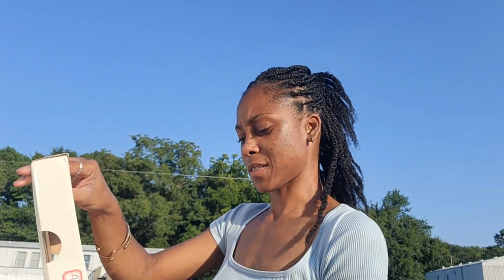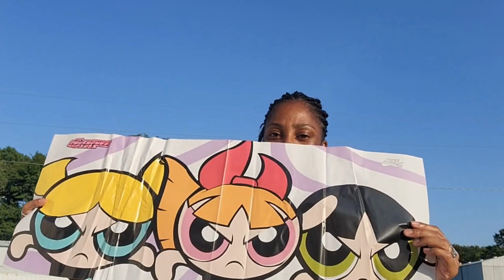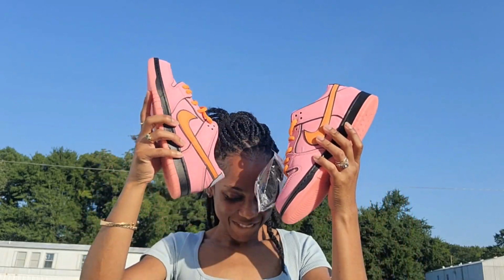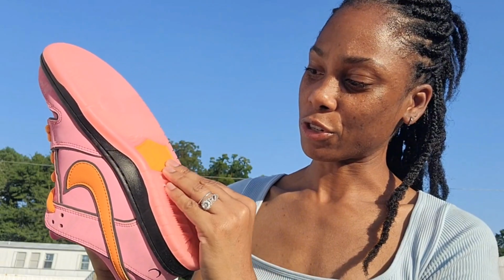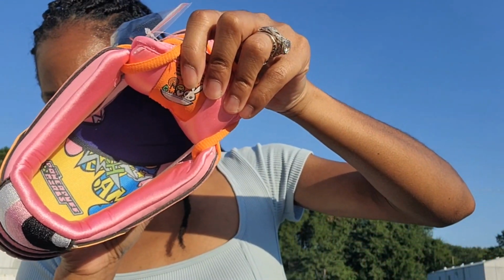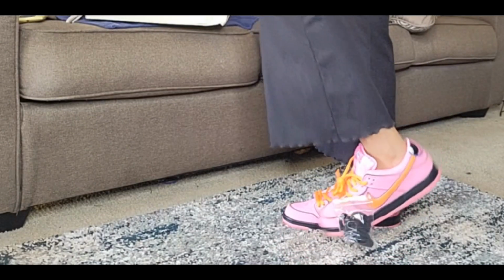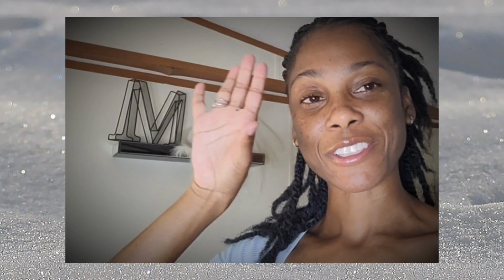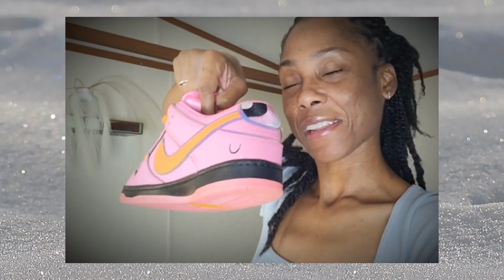Nike SB Dunk Low unboxing + on feet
Lisa:@luvlashelle
Tamari: @tamarihargrove